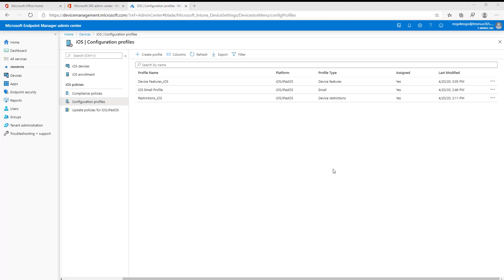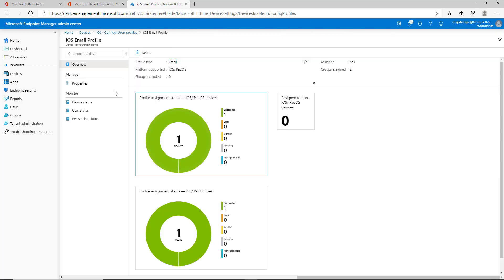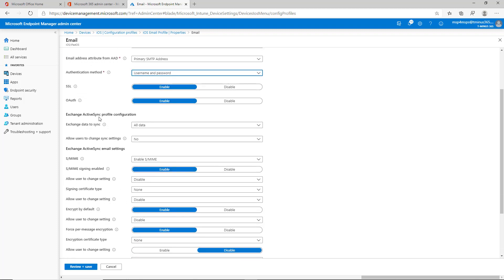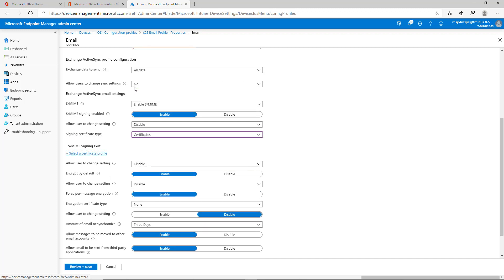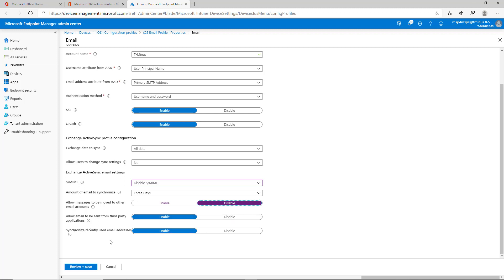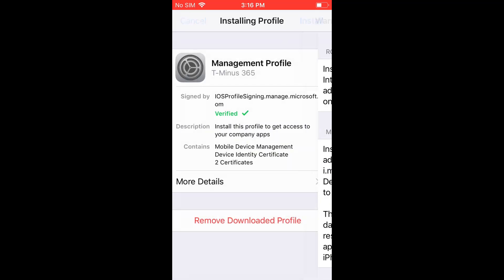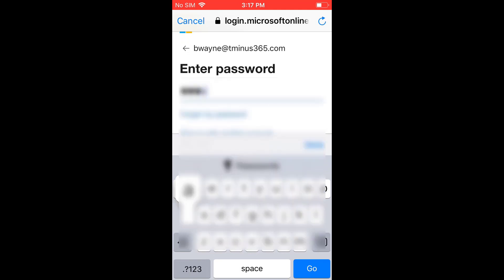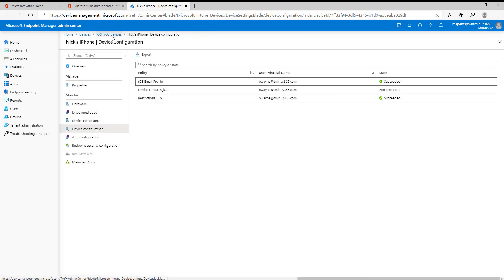iOS Device Email Profile-Microsoft Intune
In this video I show you how to configure an email profile for iOS devices with Microsoft Intune. The configuration profile allows you to push a managed email profile to the native mail client on the device.